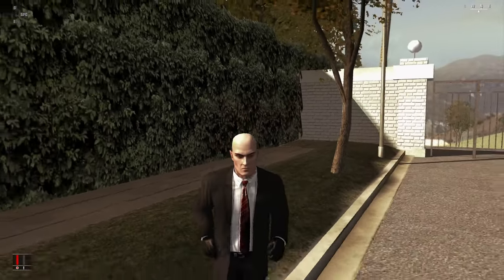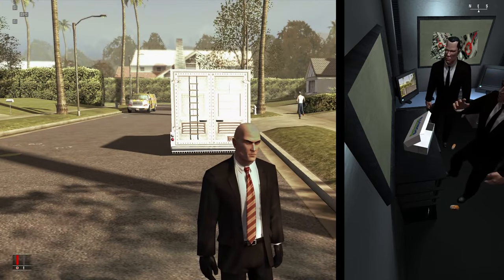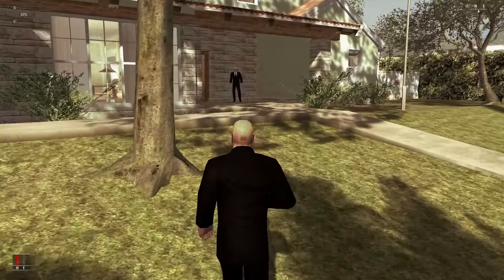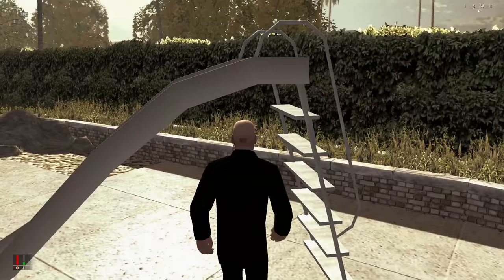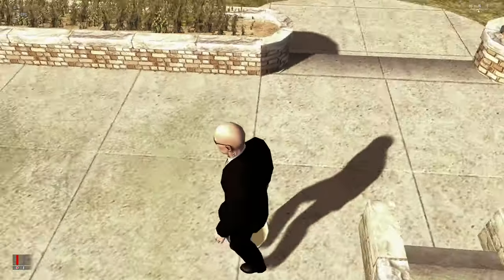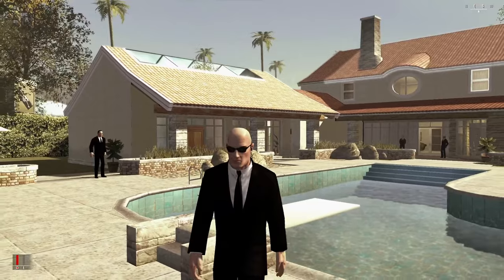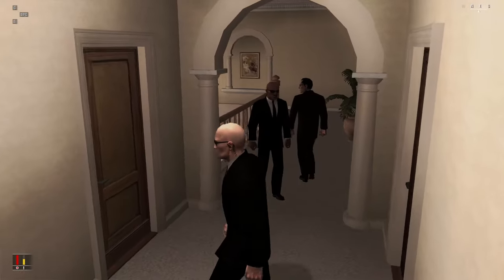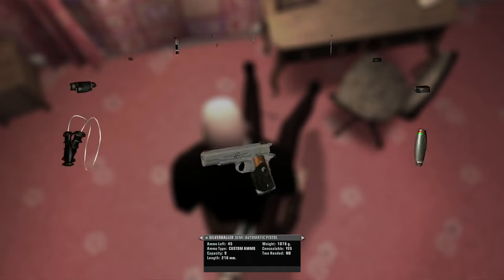I GOT A NEW MONITOR!!! | Silent Assassin Playthrough | Part 4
i haven't uploaded for 3 weeks because i just forgot to. I had the video on my desktop just sitting there and i finally realized it, so sorry for the delay.